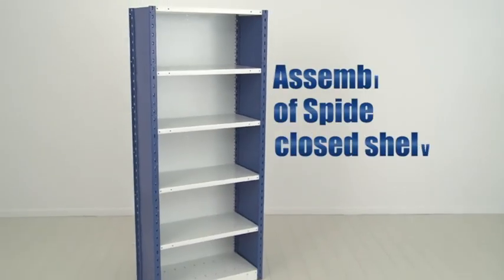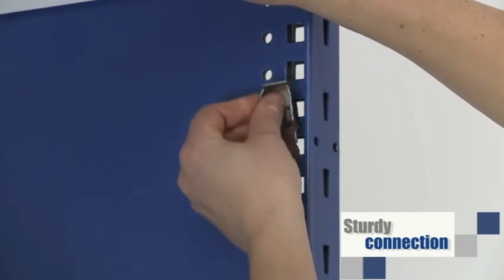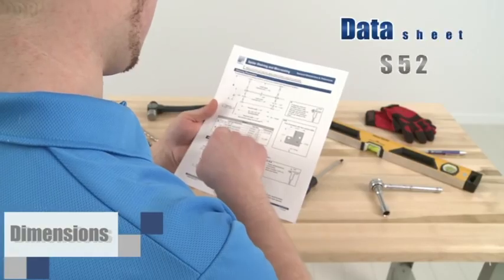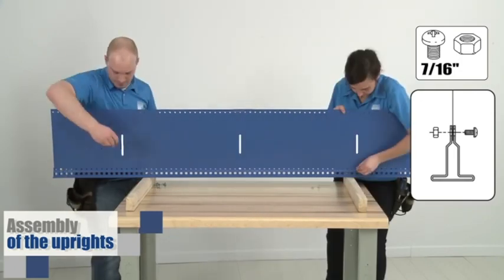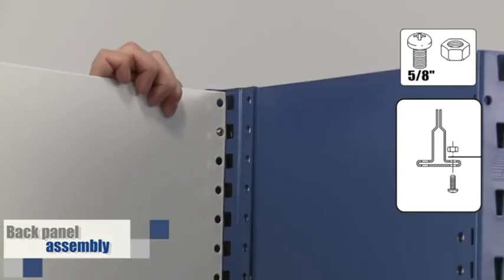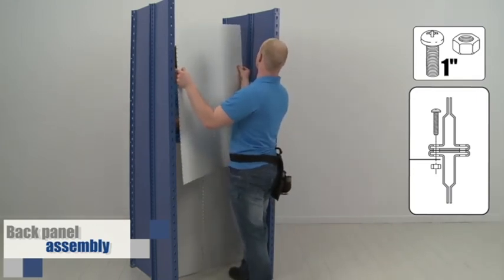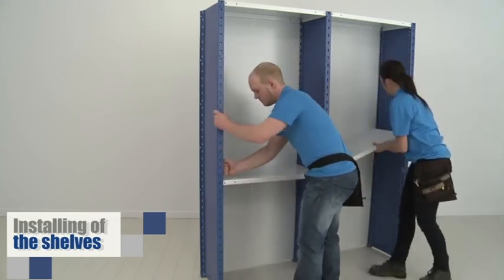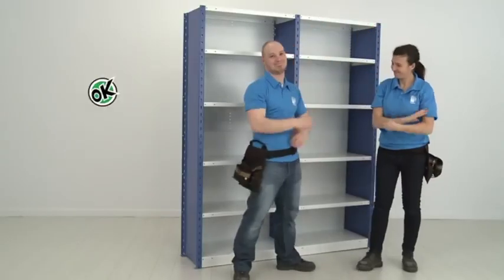Rousseau Metal Spider® Shelving System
Rousseau Metal Spider® Shelving System is heavy duty, easy to assemble, and is the most versatile and complete solution of its type on the market. With the ability to seamlessly combine industrial shelving, mini-racking and drawers in the same shelving system, it is the only solution that allows you to efficiently store small, medium and large parts together in the same unit. Designed for intensive use, the system helps you to use the space you have available to its full potential, in areas such as warehouses, repair shops and distribution centers.